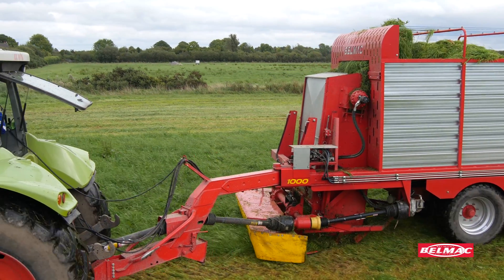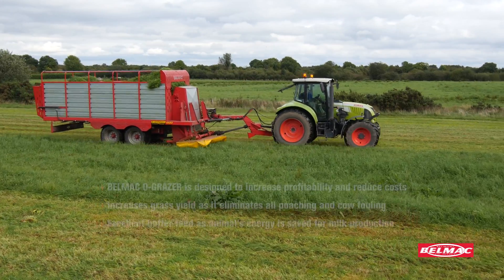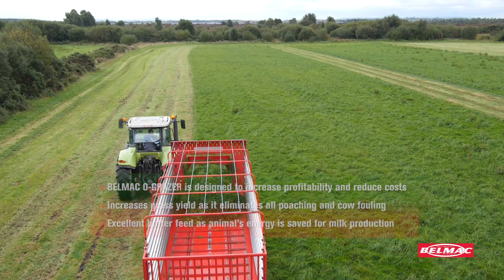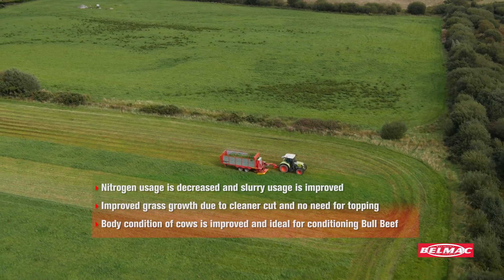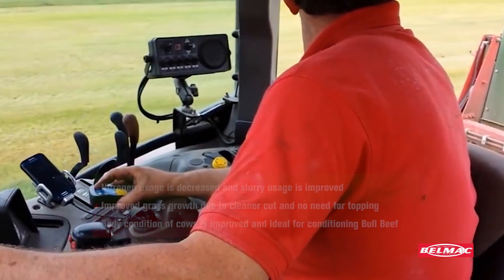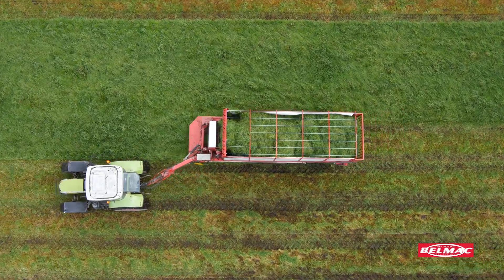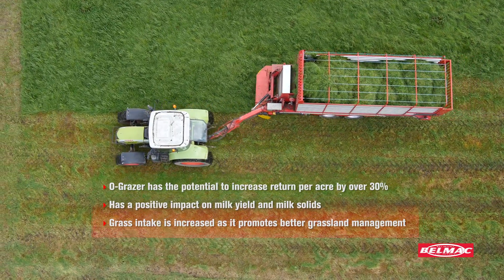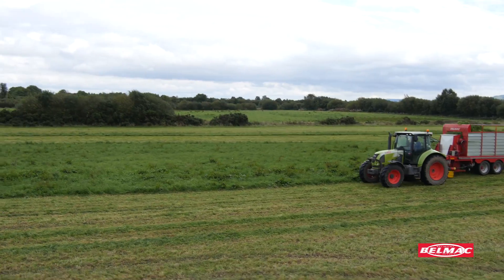Belmac Engineering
Belmac Engineering introduces a range of cutting-edge agri machinery including the latest 0-grazer cattle feeding solution